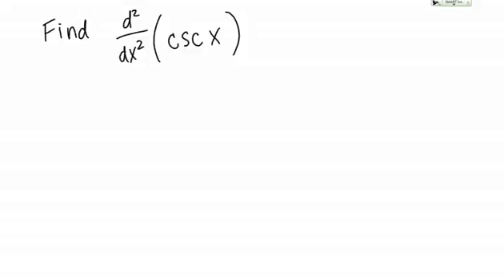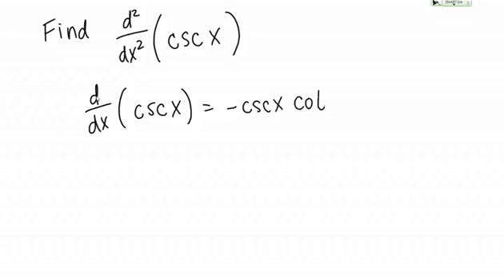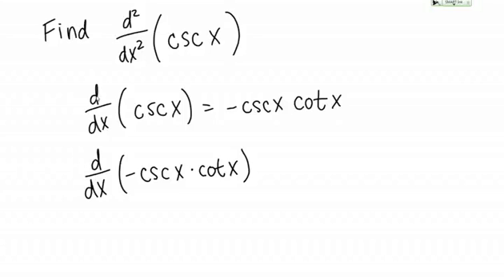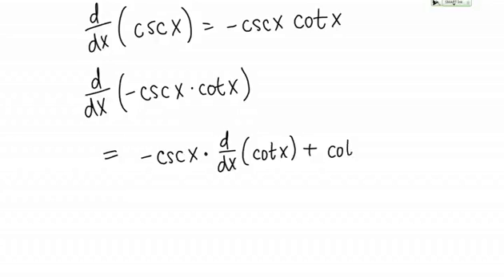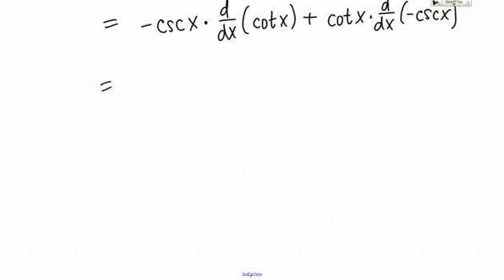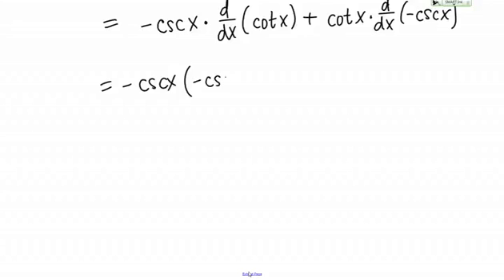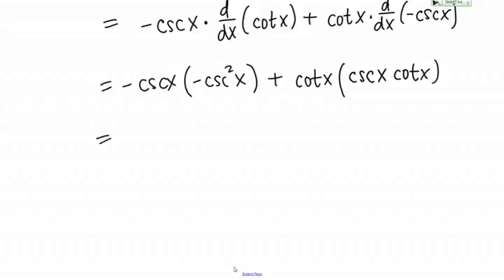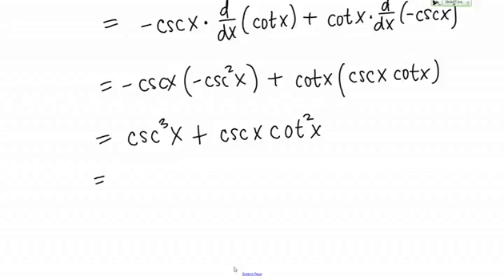1151 FF: Second derivative of cosecant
Calculating the second derivative of csc(x).